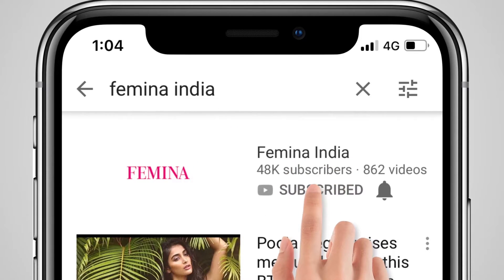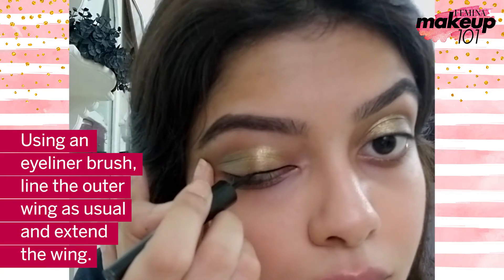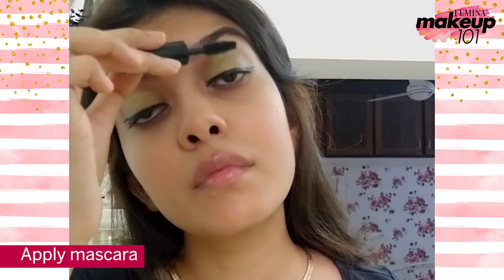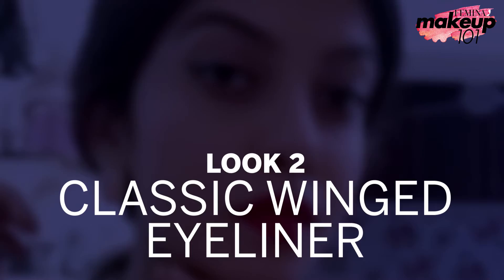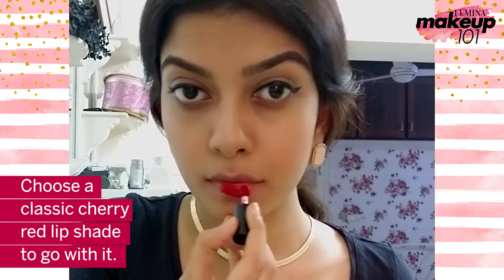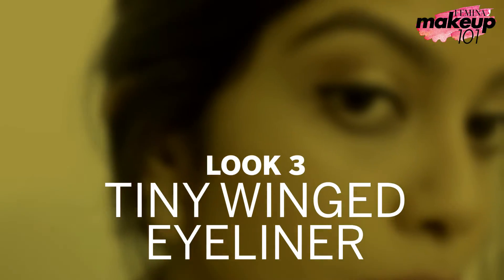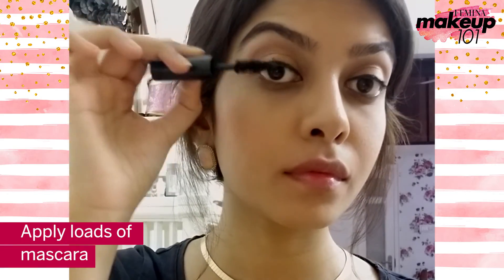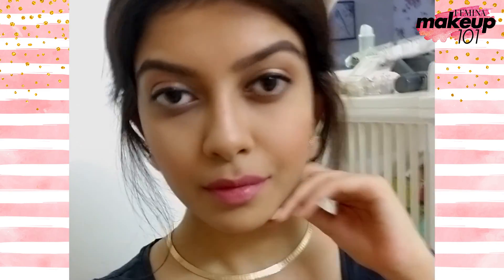3 Easy Eyeliner Styles | How To Apply Eyeliner | Eye Makeup Tutorial | Makeup 101 | Femina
It’s time to go bold with different variations of  eyeliner styles.The easiest ways to create a structure to your face without going OTT is by experimenting with these fun styles .A natural eyeliner looks great anytime anyday. but tweaking the classic winged into different styles is a must experiment this season. If are looking for the some fun ways to achieve them here we have it for you.

Makeup 101: Here's how we show you how to nail beauty trends and how to look glamorous all day long